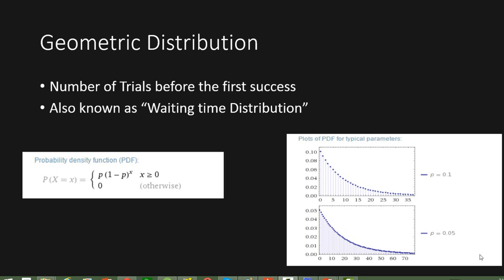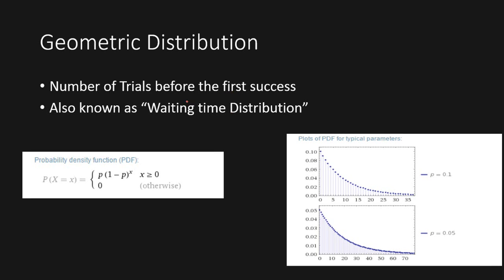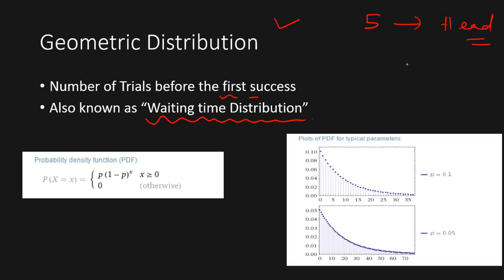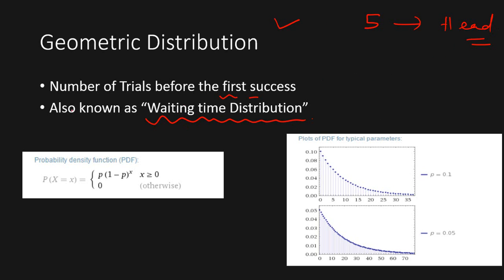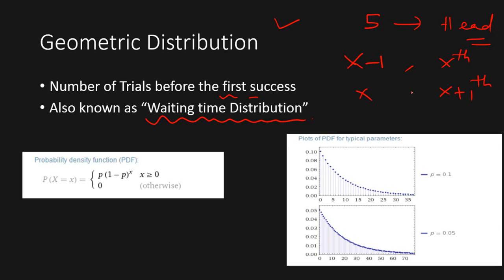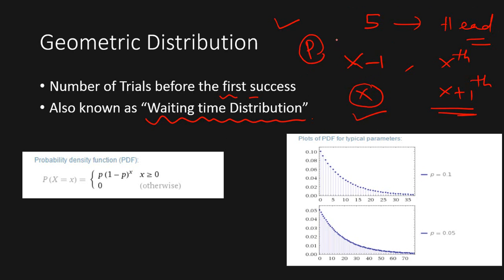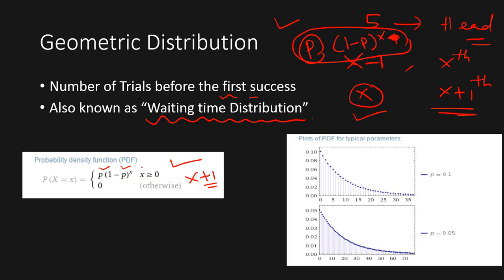11- Geometric Probability Distribution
In this video you will learn the theory of Geometric Distribution

For study packs on Introduction to Data Science (R & Python), Introduction to Analytics using SAS, Credit risk modelling, Market Risk modelling, Marketing Analytics, Supply chain analytics, Time Series modelling contact